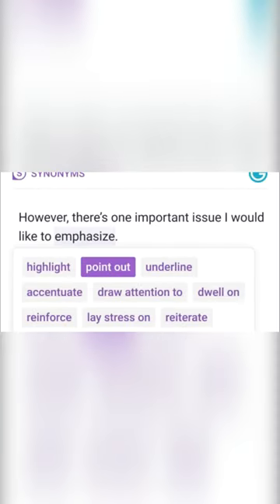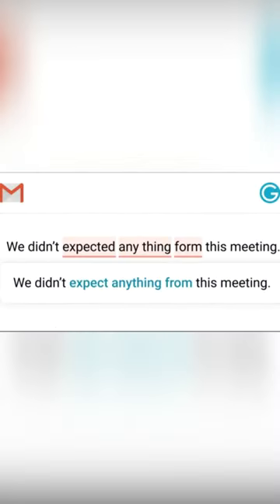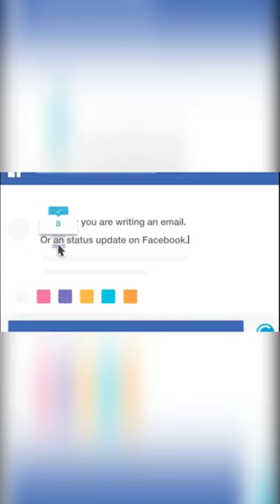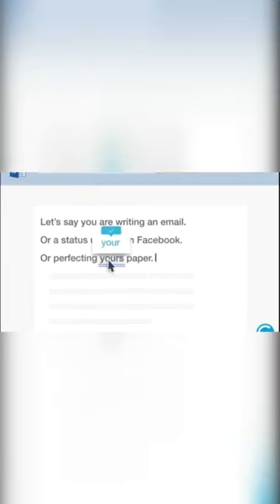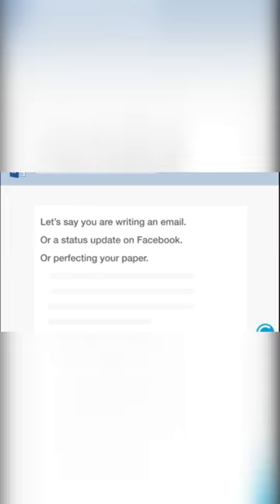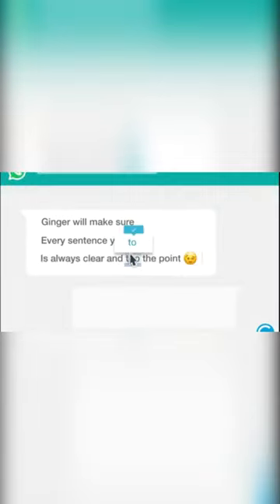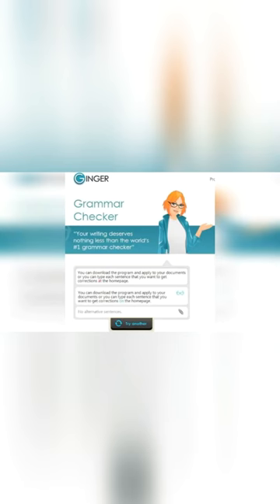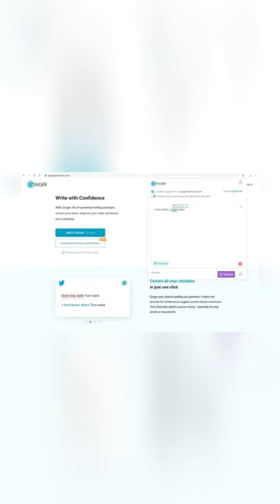Using Ginger Software For Proofreading | WeGotMedia | Digital Media Tips & Tutorials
Proofreading software examines written content for errors and makes suggestions for improvement. Many proofreading tools offer contextual thesauruses, sentence rephrasing recommendations, and custom style guides in addition to traditional grammar checkers. Proofreading software can be used to evaluate various types of writing, from emails to blogs to website content, across positions, departments, and industries. Fortunately, there are several free proofreading tools available to help you polish your content and eliminate errors. These online proofreaders can assist you in delivering content that will make an excellent first impression and help your content stand out. Let's check out some of the best proofreading tools that'll help with clean up your content!